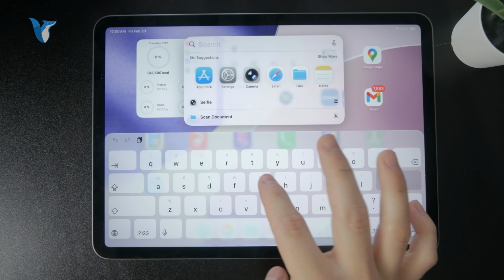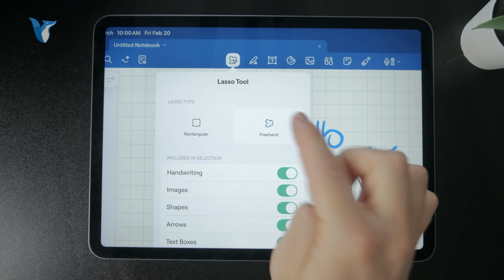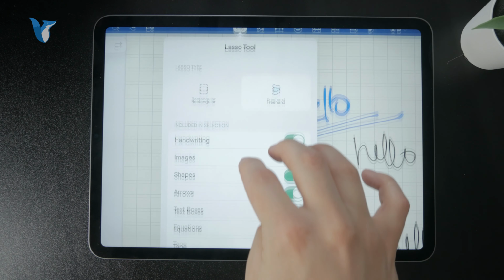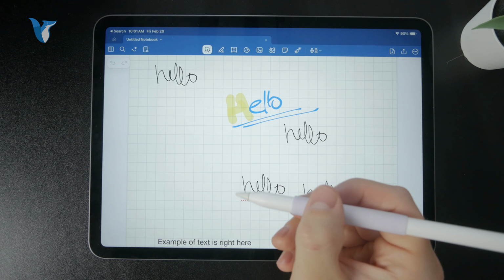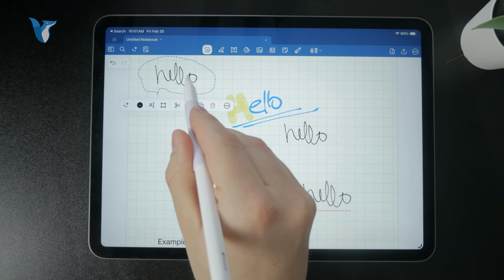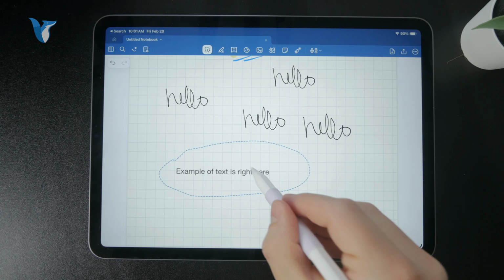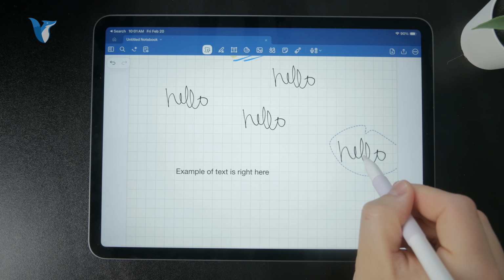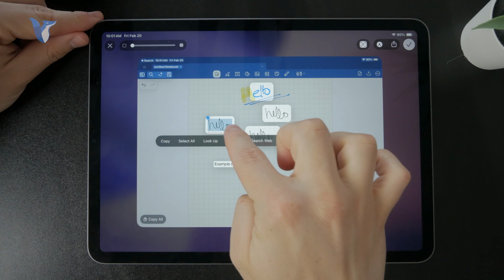How to Select Text in Goodnotes (tutorial)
Want to select text in GoodNotes quickly and precisely? In this video, I show you how to use the lasso and text tools to highlight, move, or edit your notes step by step.